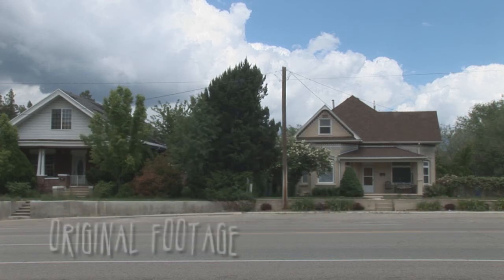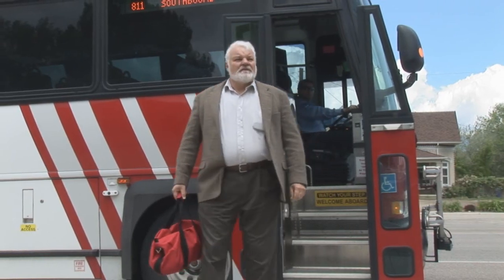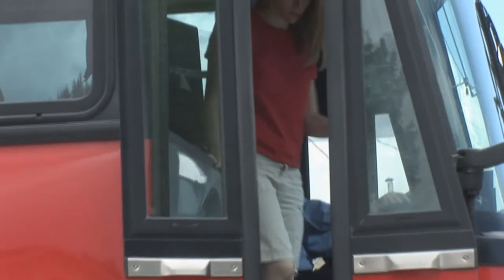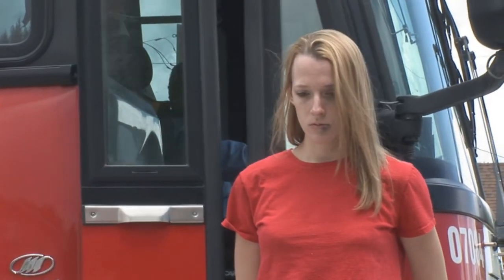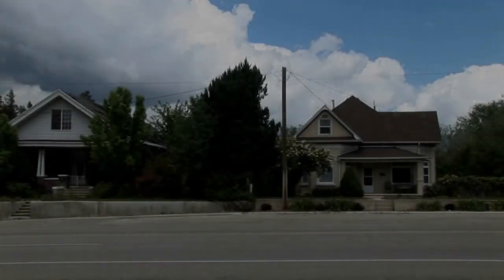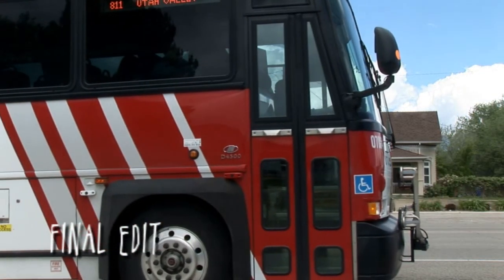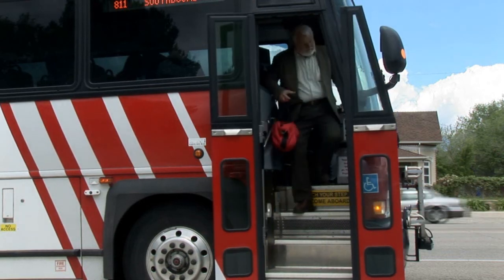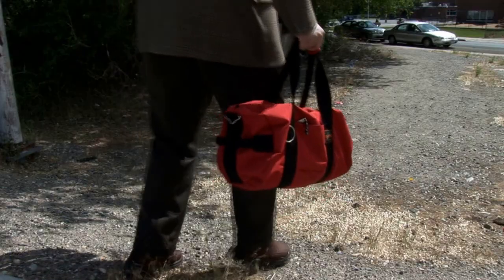One Setup, Four Shots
The problem: Two characters get off of a city at different times in the story, but the same location.  The solution: Put both actors on the bus at the same time and record them exiting separately,
varying the focal length multiple times for different shots.  This is good way to creatively maximize a location or prop that you have no control over.